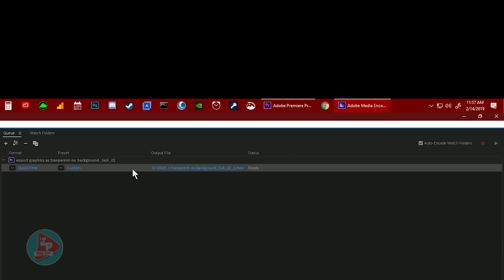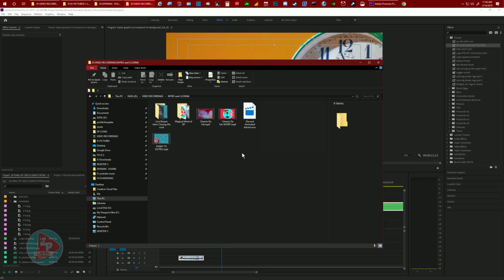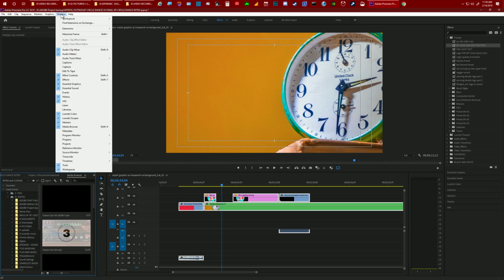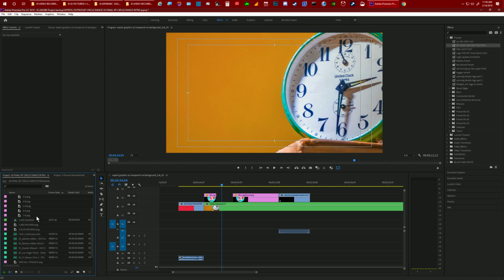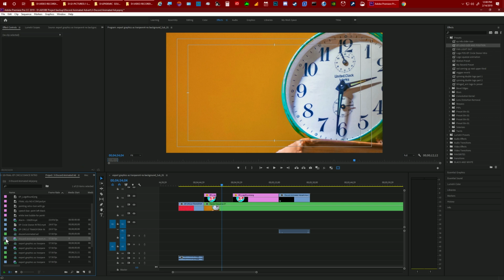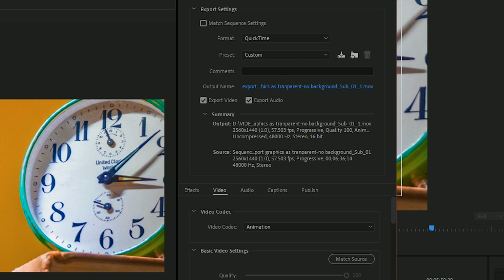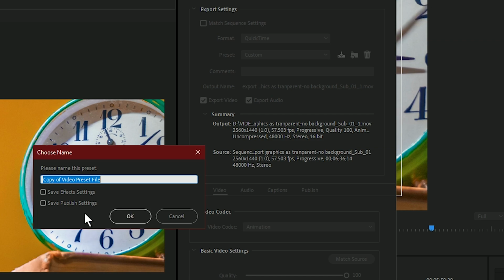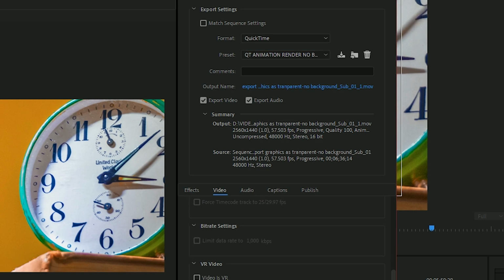EXPORT VIDEO WITH TRANSPARENT BACKGROUND-ADOBE PREMIER PRO 2019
In this video, I will show you an easy way to export a video clip with no background. Why would you want to do this?

If you make a graphic animation you can save it as a transparency and drag it into any video project you want. The sky is the limit!

►THE SIMULATION GAMING SOCIETY (sGs)

PC Specs
GPU: GeForce GTX 1080 Ti
CPU: Intel(R) Core(TM) i7-6700K CPU @ 4.00GHz
Memory: 16 GB RAM (15.91 GB RAM usable)
Current resolution: 2560 x 1440, 165Hz
Operating system:
Console Specs
PlayStation 4 pro 500 million Special Edition
CREDITS AND OTHER HELPFUL LINKS